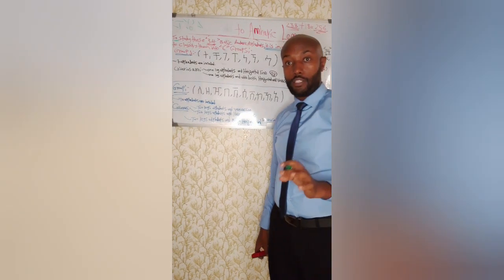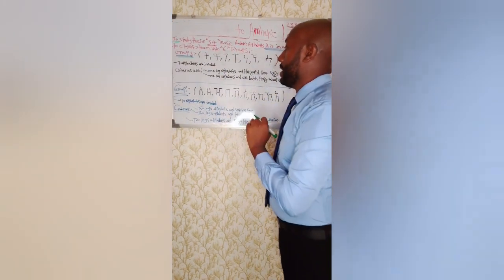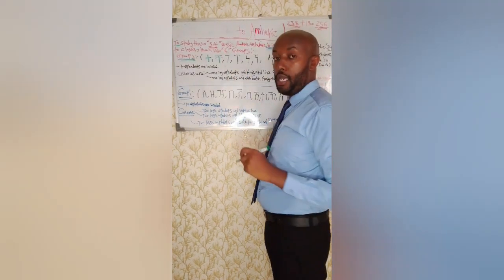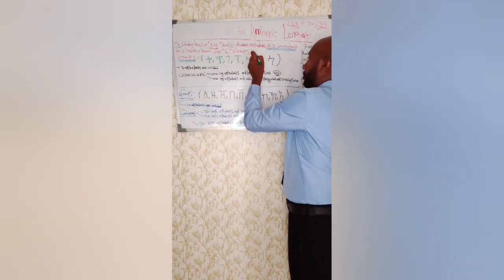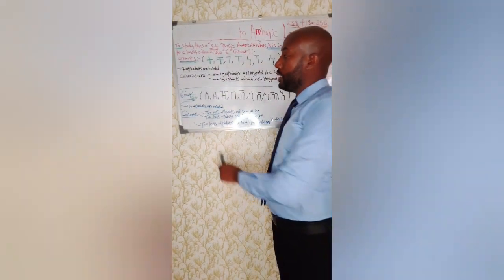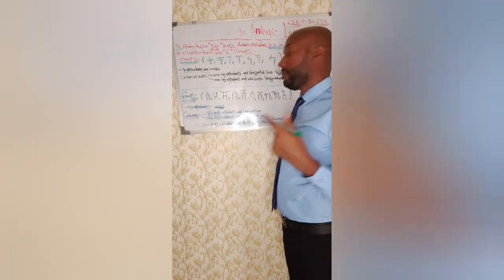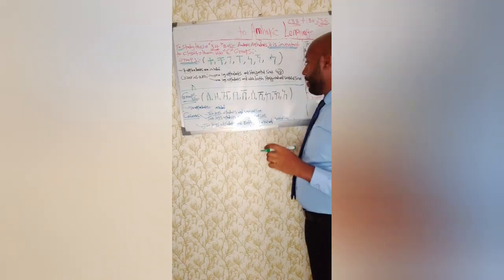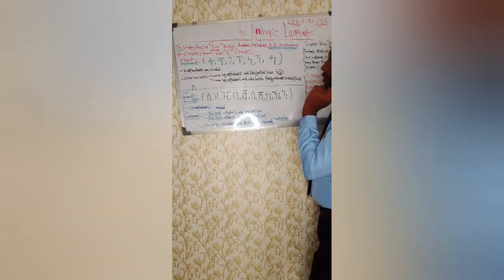PART 4 THE BASICS TO AMHARIC LANGUAGE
This video is regarding group one and group two of the thirty-four the basics Amharic alphabets.